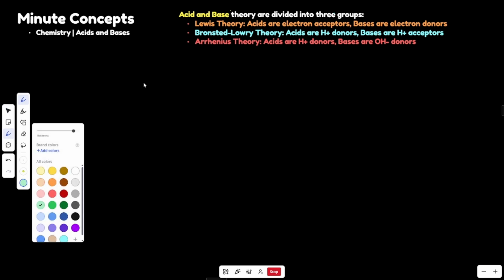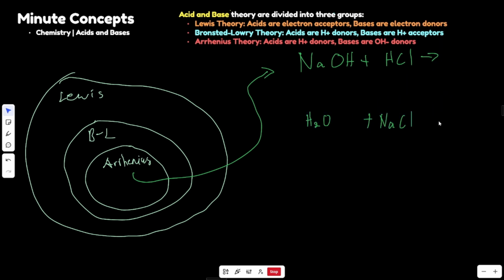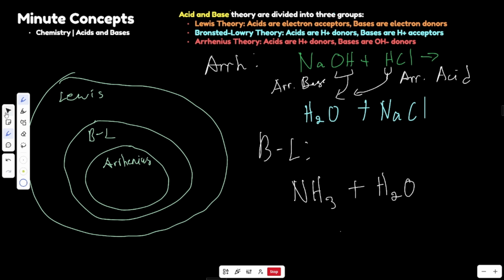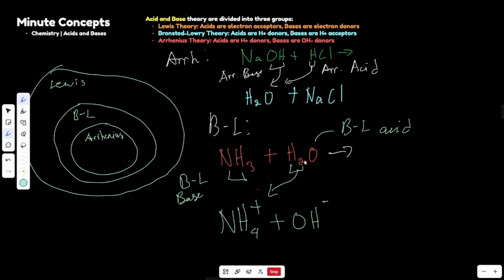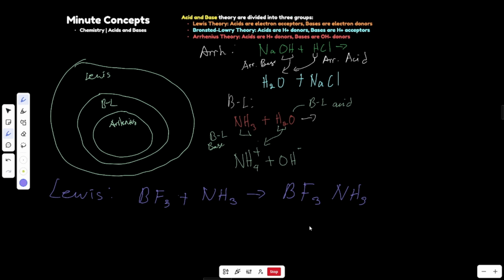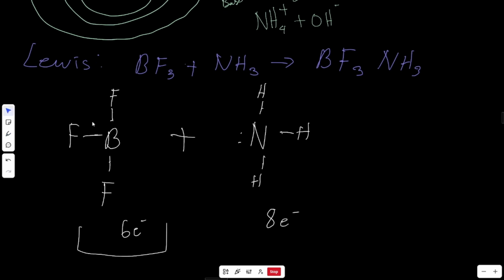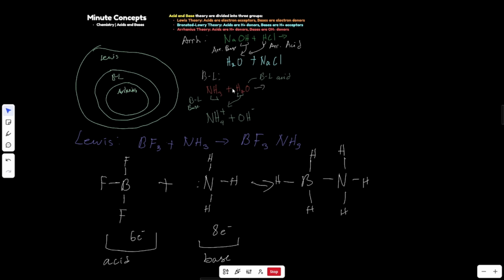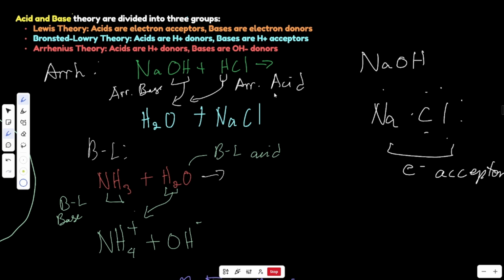In-Depth Concept: Acids and Bases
Hello everyone! Welcome to our In-Depth Concept on Acids and Bases. Good luck everyone, and I hope you all learn something new!

Minute Reminder!!